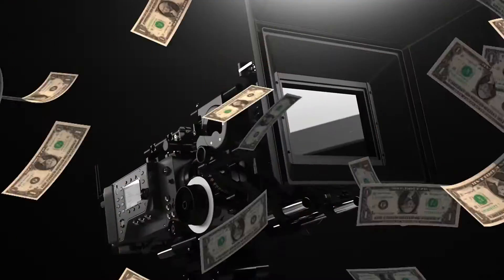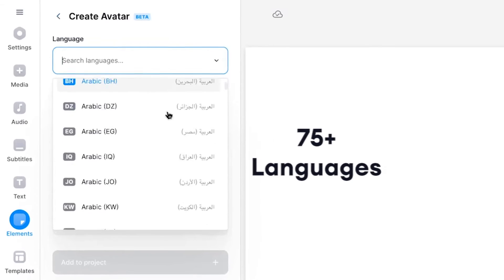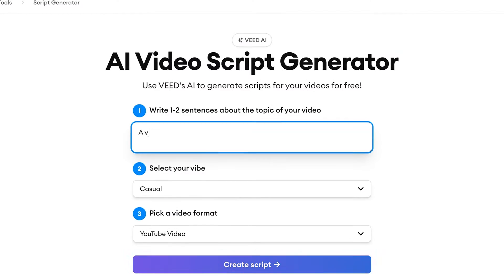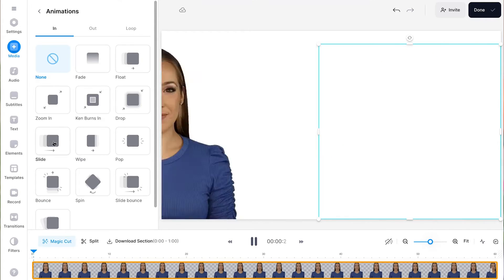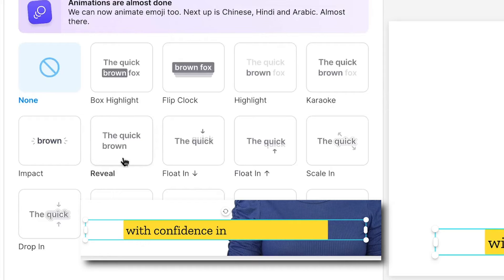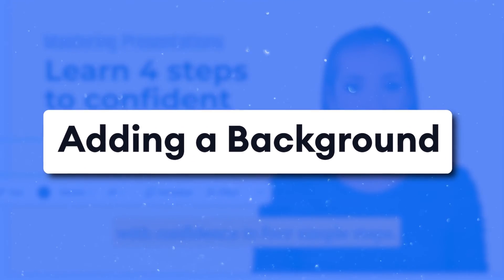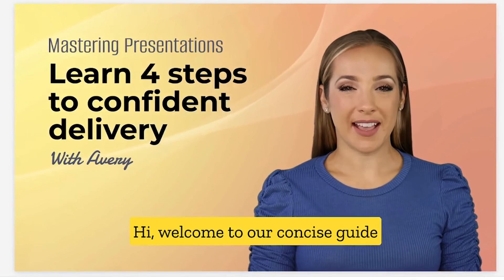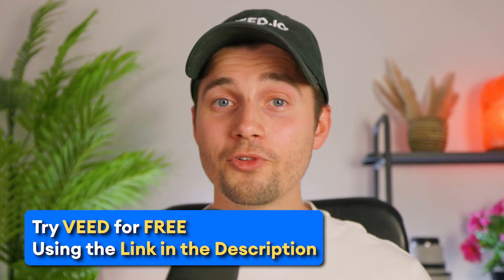How to Make an Instructional Video with AI Avatars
Create professional instructional, tutorial or training videos in minutes with AI avatars, with VEED's AI-powered video editor! 🚀

Start from scratch, or pick one of many AI avatar video templates for your instructional video. You can choose over 50 hyper-realistic avatars (including +75 languages and accents) to generate for your video. 🔥

You can type out or paste your instructional video script in the text box. If you need help with your video script, the three tips given in this tutorial video might help.

Additionally you can use VEED's AI Video Script generator to automatically generate a substantial training/tutorial/instructional video script for FREE.

VEED's editor comes with plenty of AI-driven and other easy-to-use features to create your AI avatar instructional video presentation with ease! You can add automatic subtitles, text, animations, stickers, logos, audio and video stock footage, and much more.

Check out VEED's AI avatars through the first link above! 🎉

🚀 : How to Create Training, Tutorial or Instructional Videos using AI Avatars:

00:00 Intro - Video Overview
00:11 Head over to VEED's AI avatar editor
00:17 Start from scratch or choose an AI avatar video template
00:26 How to generate an AI avatar for video
00:44 3 Tips for creating an instructional video script
01:13 Generate a video script for FREE with AI
01:25 How to add AI avatar to project
01:39 How to resize, reposition and animate your AI avatar
01:47 How to design an AI avatar instructional video
01:56 How to add automatic subtitles to instructional video
02:34 How to add text to instructional video
02:59 How to add/change background of instructional video
03:38 How to upload logo to instructional video
03:49 Easily re-access brand assets with VEED's Brand Kit
03:59 Try VEED's AI Avatar Video Editor today! 🚀

Tim & VEED.IO